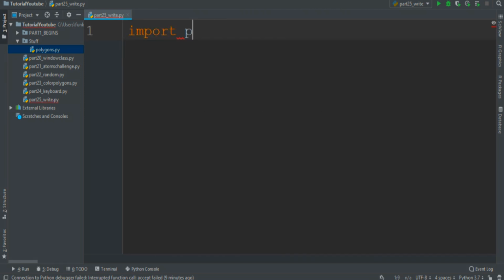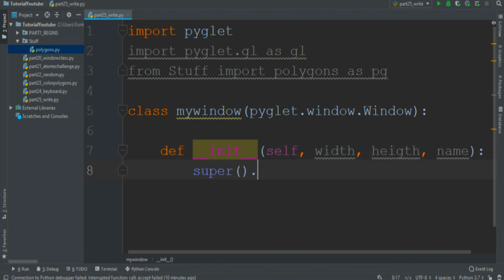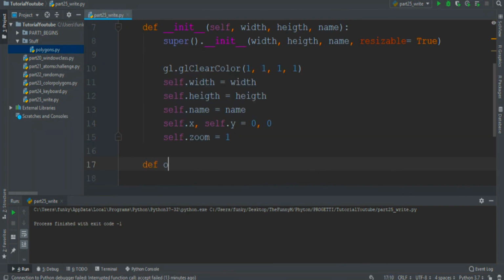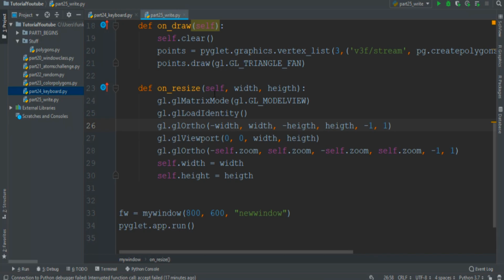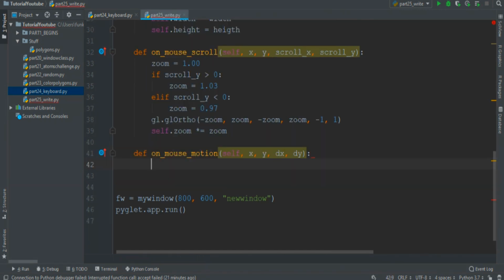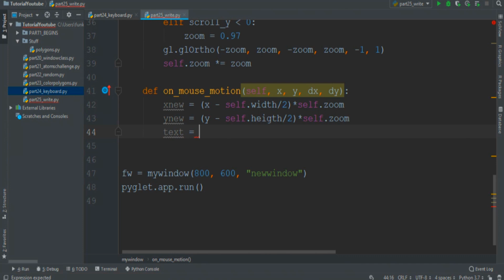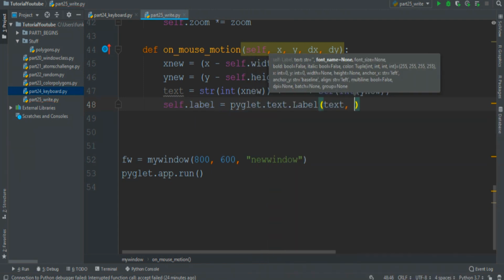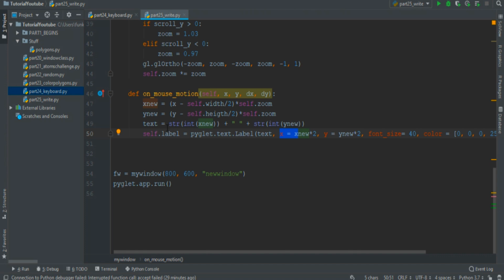Python tutorial 2019 #25 ADD TEXT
In today episode I'll teach you how to draw text on screen with the pyglet library.